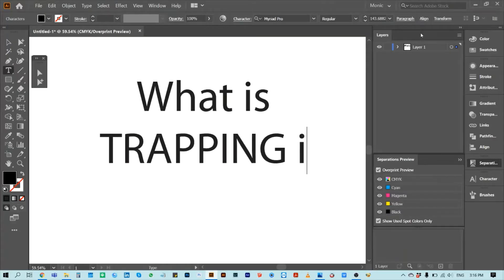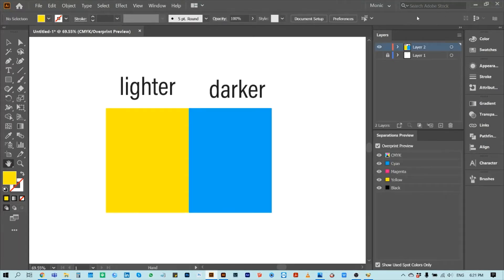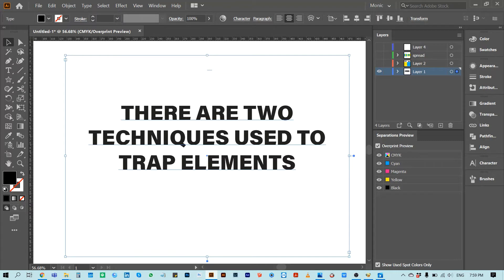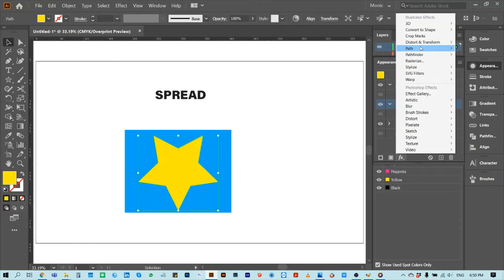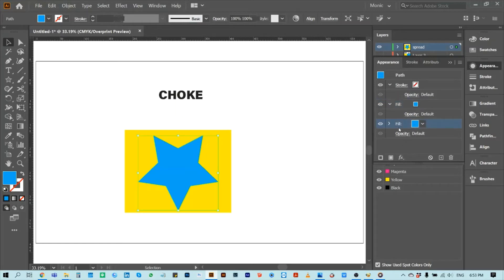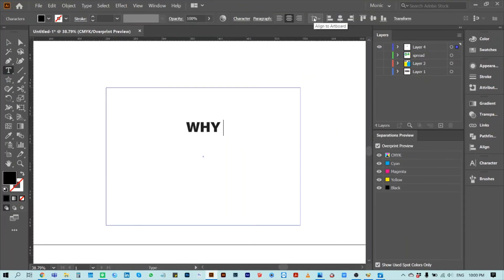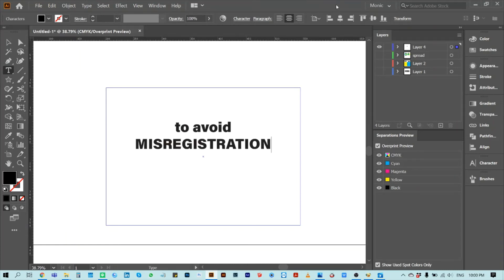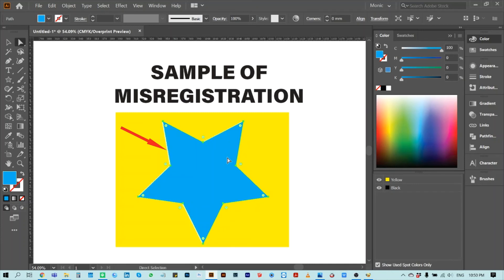Trapping Tutorial using Adobe Illustrator | Prepress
In this video, you will learn what trapping is and why it is important, as well as why trapping could be the solution for misregistration.